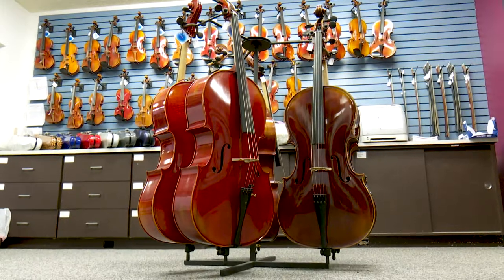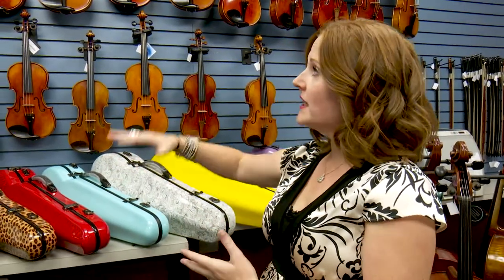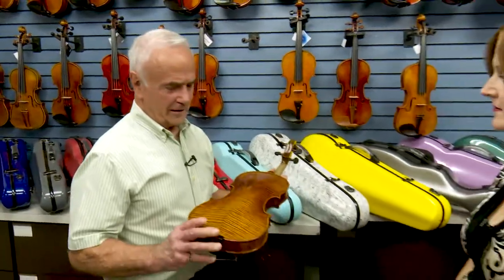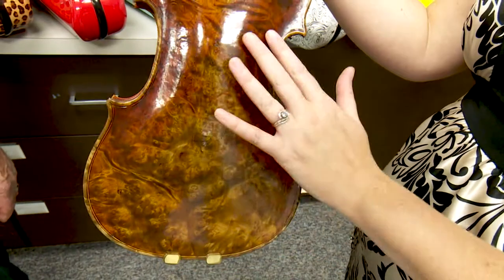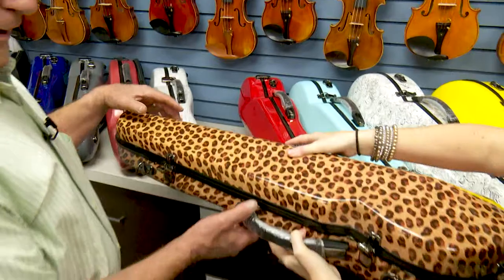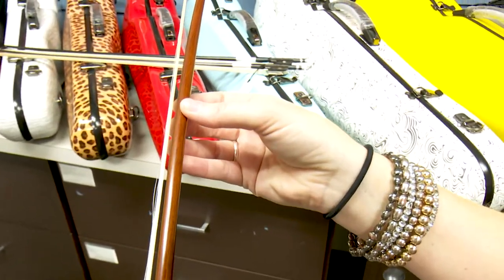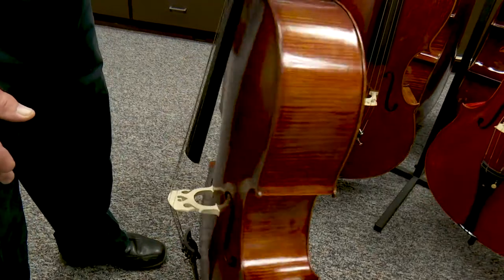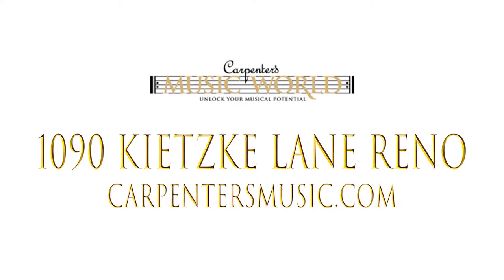Carpenters Music World Violins & Cellos Podcast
For this installment of our podcast series we are featuring the cellos and violins! To learn more, watch this short podcast! For the first time in Carpenters Music World history they are including the Blüthner in their grand piano sale event, August 16th-19th.
or come into our stores: 1090 Kietzke Lane, Reno,  NV, 89502